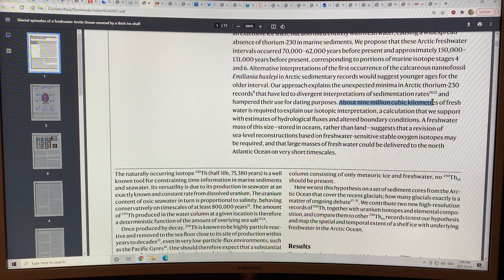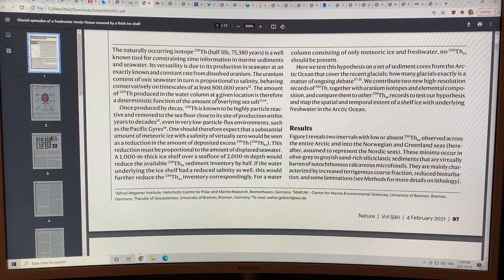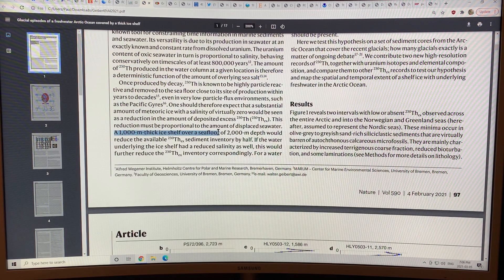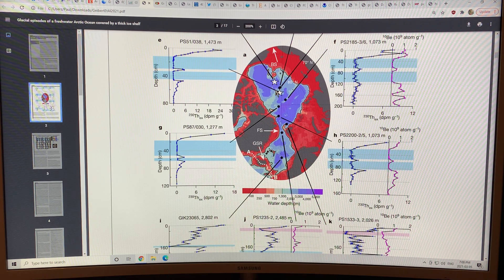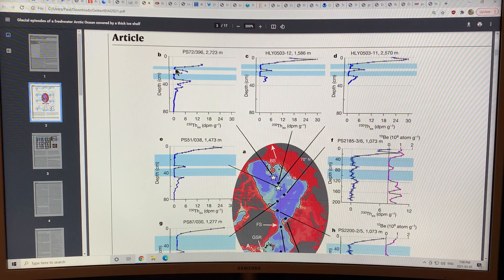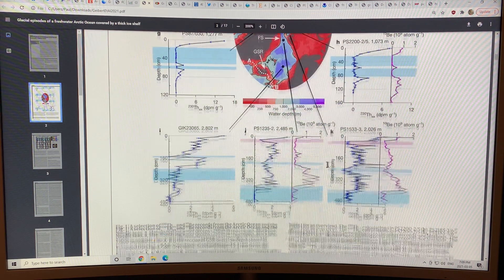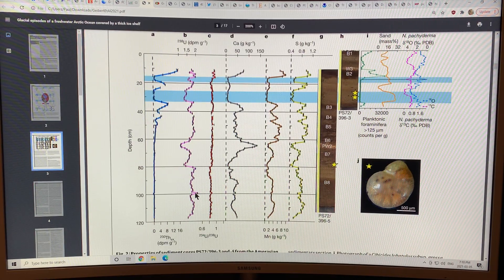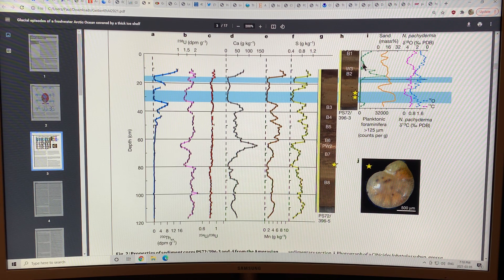Science of a Completely FRESH Arctic Ocean — Thorium-230, Calcium, Beryllium-10: Part 2 of 2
I delve into the details of the science behind the remarkable new finding that the entire Arctic Ocean was essentially fresh water trapped beneath kilometer thick ice shelves that extended from Arctic coastlines to essentially create a thick ice cap over the entire Arctic Ocean, extending from the landlocked Bering Strait region all the way across the Arctic region to the Greenland-Scotland Ridge.

The scientific evidence behind this incredible finding is very strong. Within salty sea water, there is naturally occurring dissolved uranium, with concentrations proportional to the dissolved salt content. This uranium decays to Thorium-230 which then goes into the seafloor sediments close to the site of production. There is also Calcium, and Manganese, and Sulphur in the salts. During the time periods when the Arctic Ocean was fresh water, with no salt content, these components drop to near zero levels.

How could this happen? With global sea levels 130 meters lower, and a sea ice shelf cap over the Arctic nearly 1 km thick, connections to the other oceans were basically closed off. Over thousands of years, the freshwater discharge into the Arctic Ocean, estimated at 1,200 cubic kilometers per year (20% of Amazon River discharge) filled the Arctic volume under the ice shelf cap, forcing out all the salt water.

Amazing stuff. Not only that, but as the glacial periods ended and the ice shelves receded, the 9 million cubic kilometers of fresh water under the Arctic cap was rapidly released to the Atlantic Ocean and then later the Pacific Ocean, causing abrupt global climate system lurches.

Please donate to my blog to support my research and videos on abrupt climate system disruption.